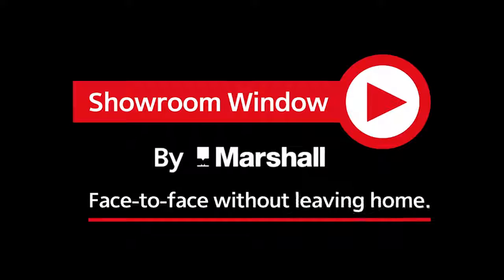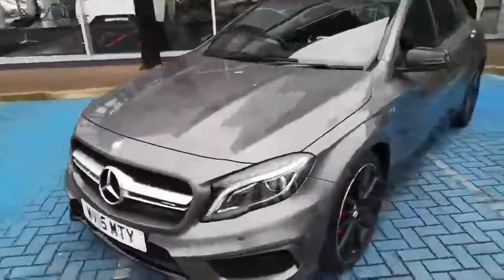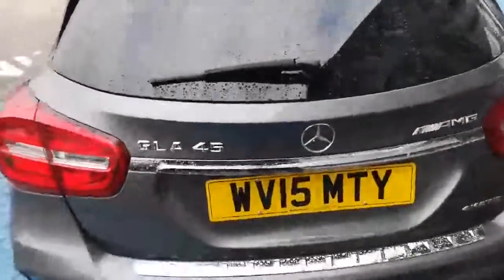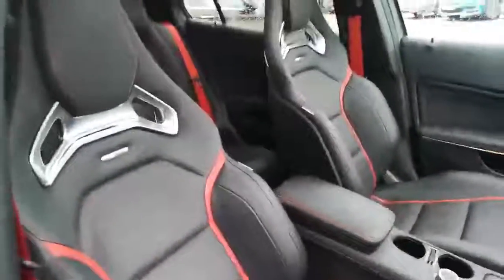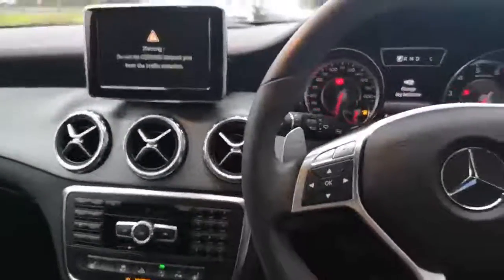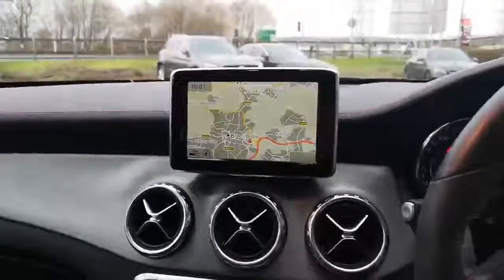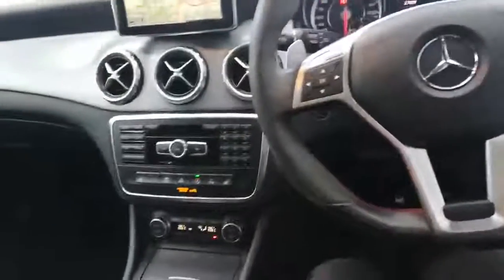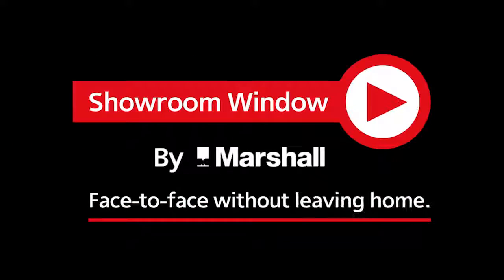WV15MTY - GLA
Whitebirk Drive